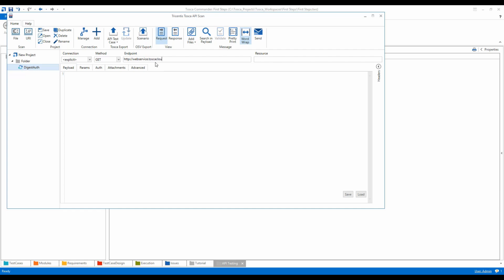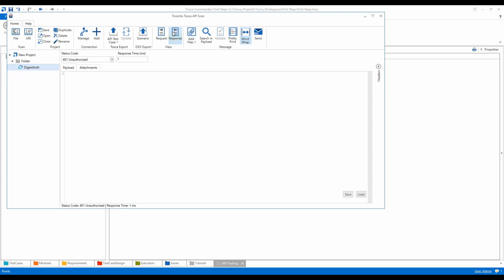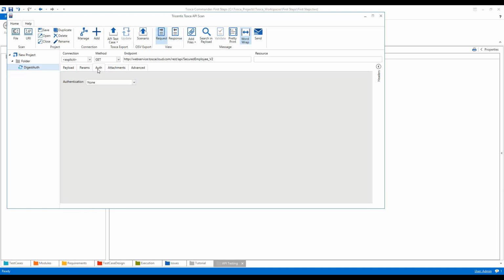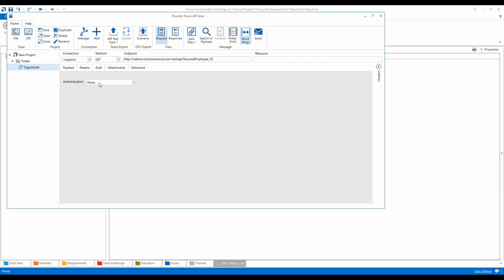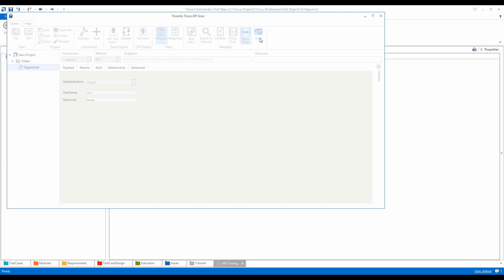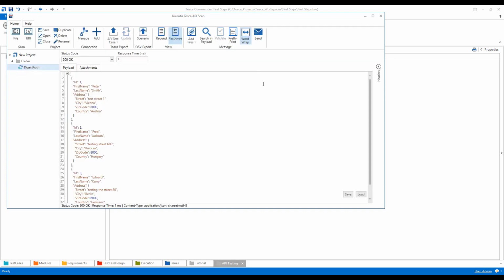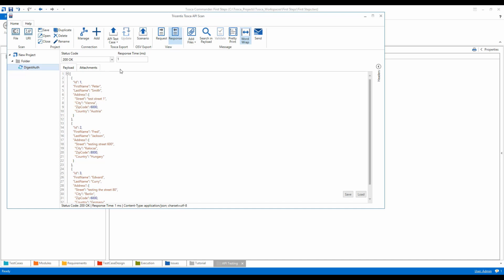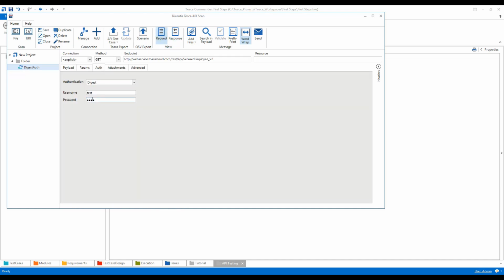Tricetis Tosca: API Testing Digest Authentication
In this Tricentis Tutorial, you will learn how digest authentication works in the case of API testing.